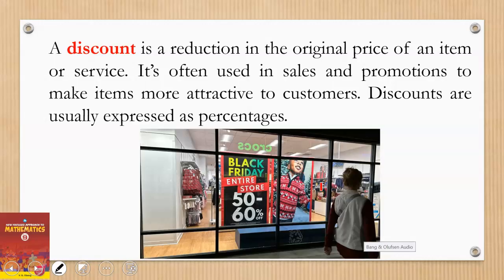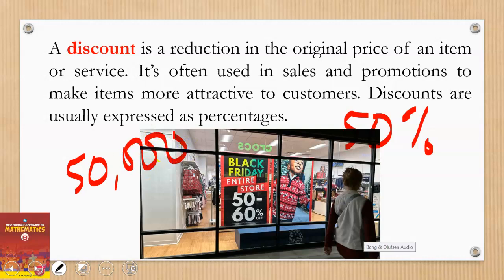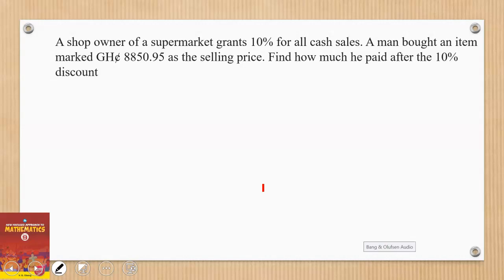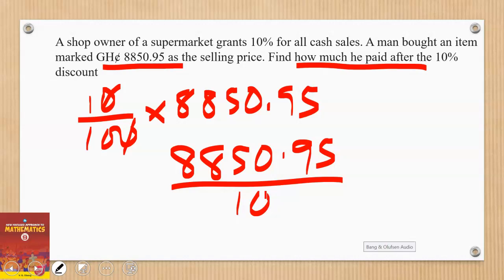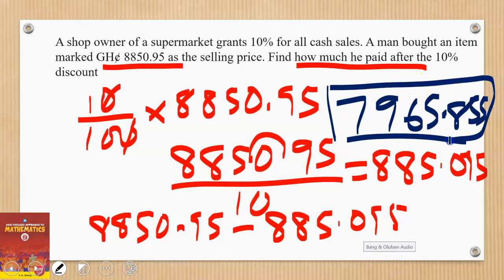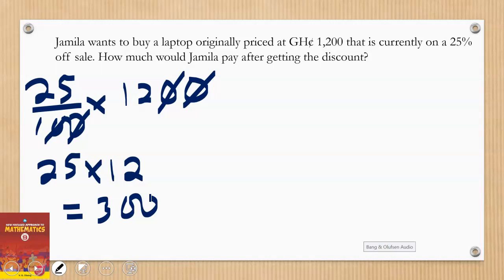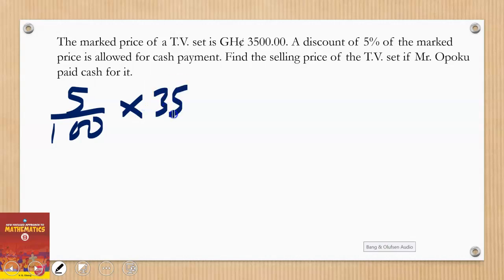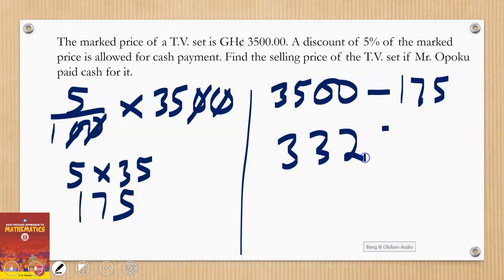Discount Pg 84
This is new focused approach to Mathematics Basic 8 lessons. In this video, you'll master the concept of Discount with clarity and confidence. Join us for an engaging lesson designed to make learning mathematics simple and effective.